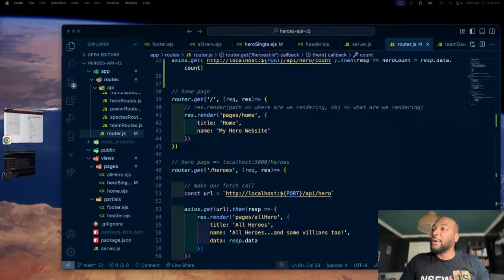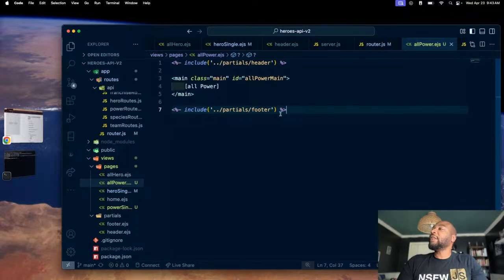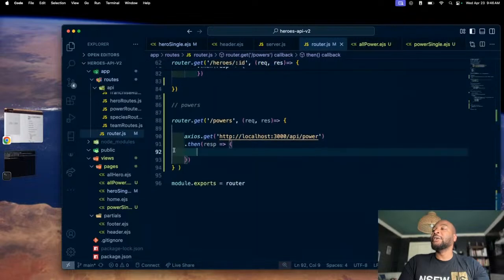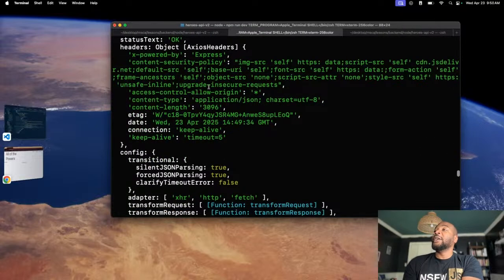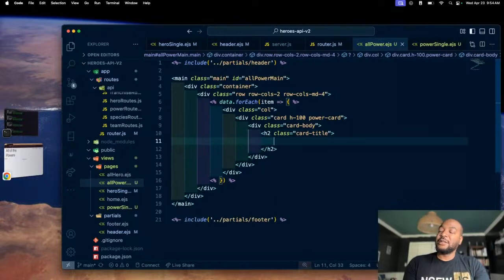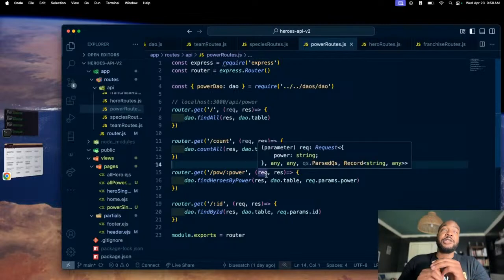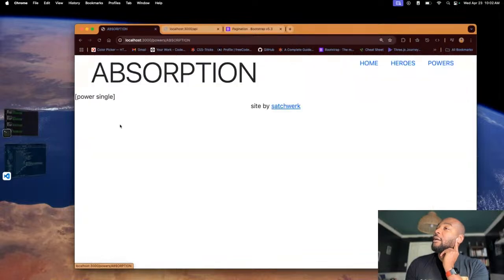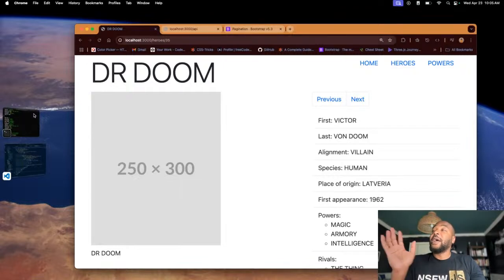Heroes-API-v2 Pt 13